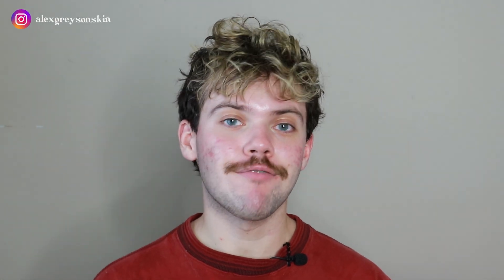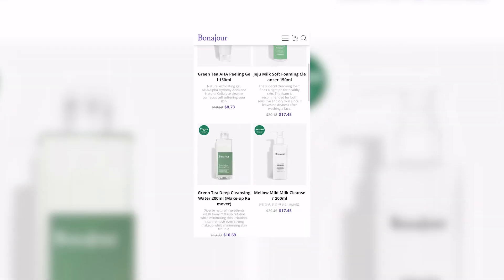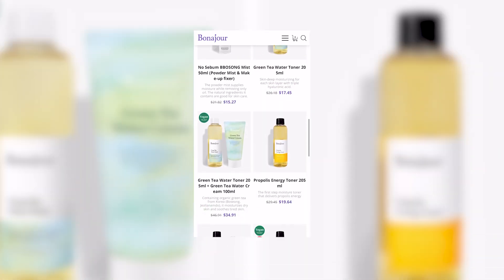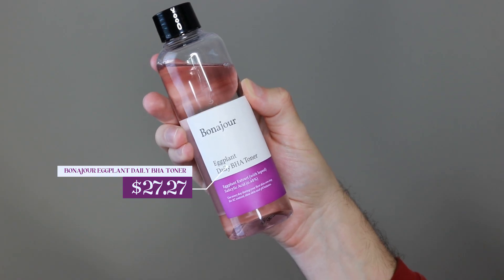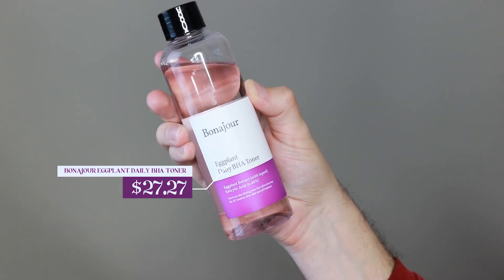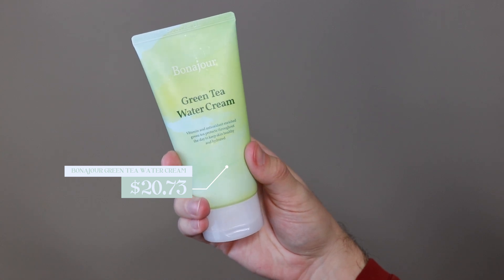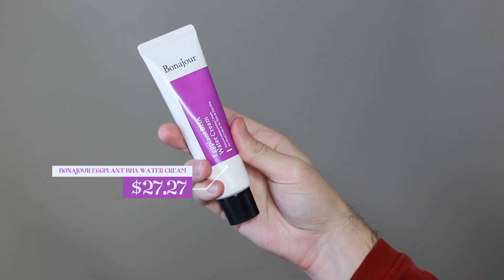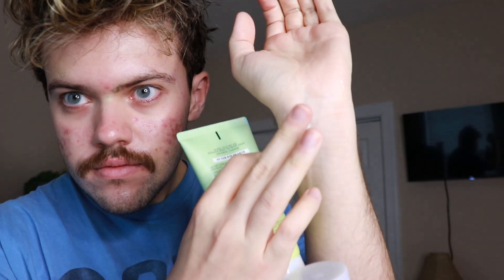bonajour skincare review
hello everyone 👋🏻

today i am reviewing 3 products from the brand bonajour

00:00 introduction
00:58 eggplant daily bha toner
02:17 green tea water cream
03:35 eggplant water cream
04:52 conclusion